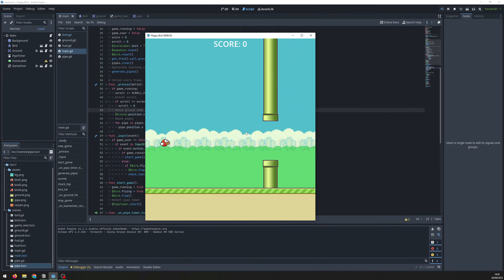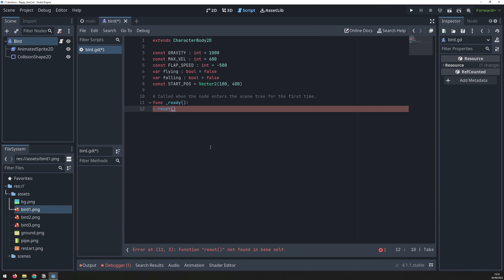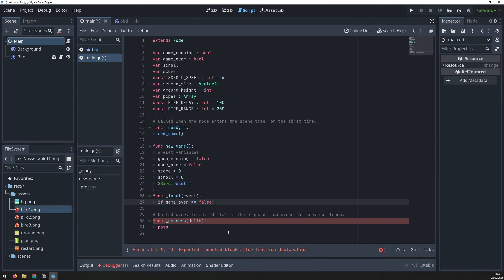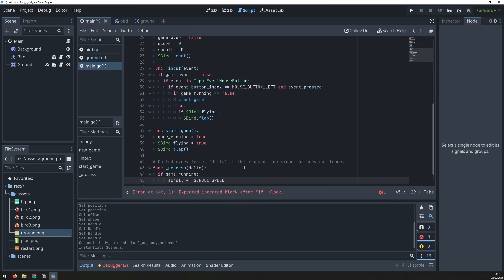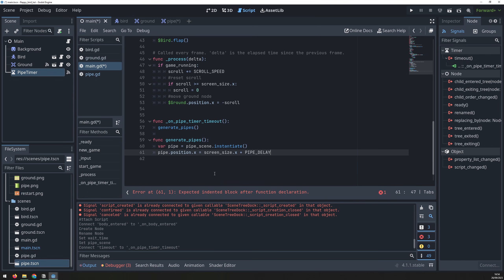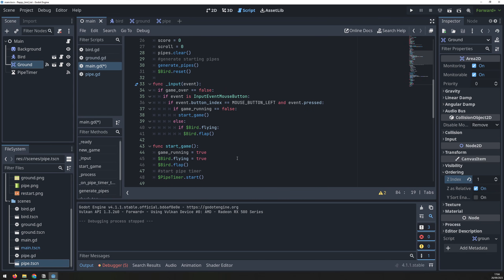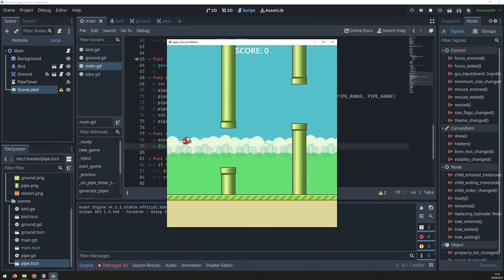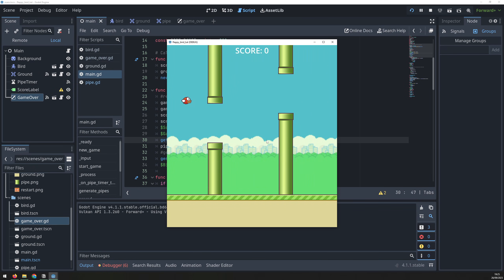Beginner Godot Tutorial - Make Flappy Bird in 12 Minutes!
Learn the basics of Godot by making a flappy bird clone in this tutorial.

The code for the game is built from scratch and will cover setting up the different scenes and their nodes as well as linking everything together using signals. I will add a pipe generator as well as collision detection for the pipes and ground.